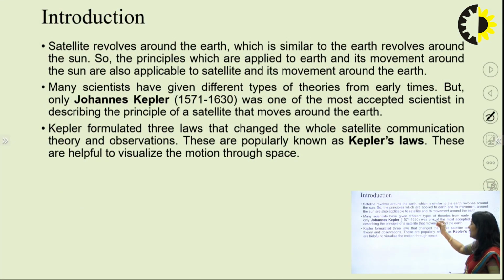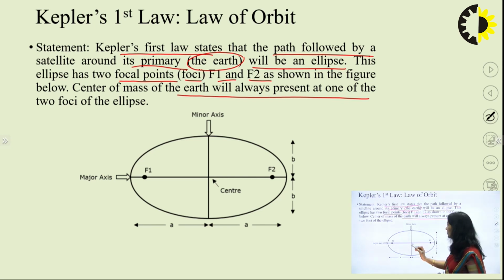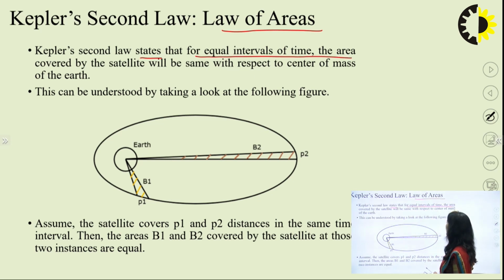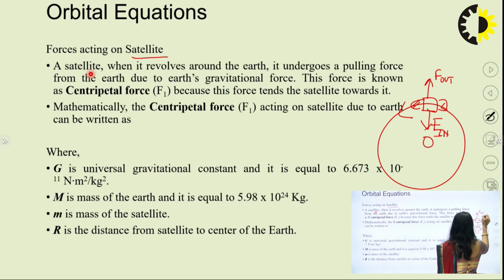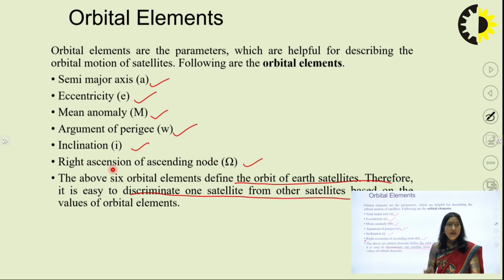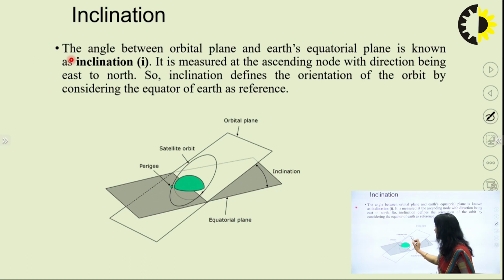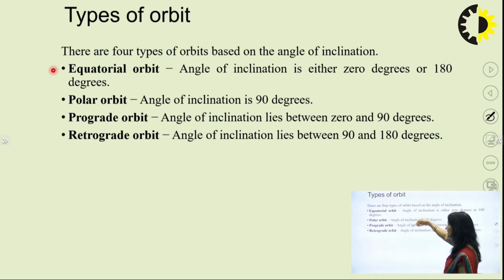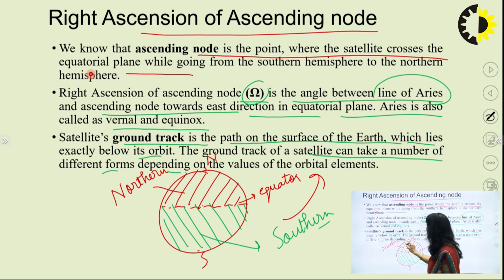''Orbital Elements'' Satellite Communication Lecture 02 By Dr Meenakshi Awasthi, AKGEC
In this video  introduction to orbital elements are given. As three laws of keep are explained.